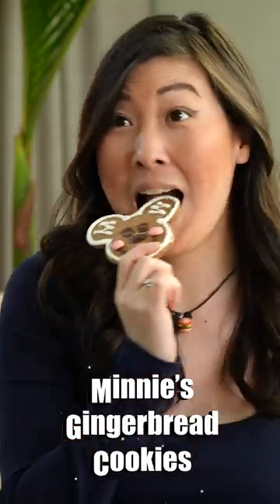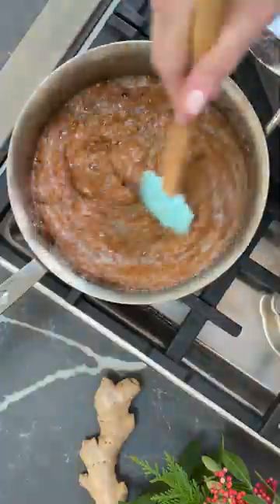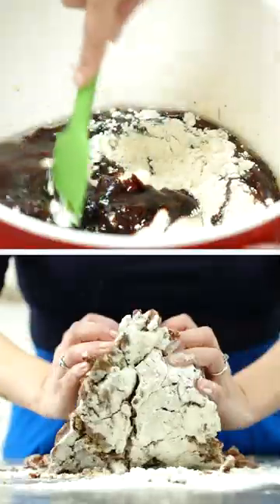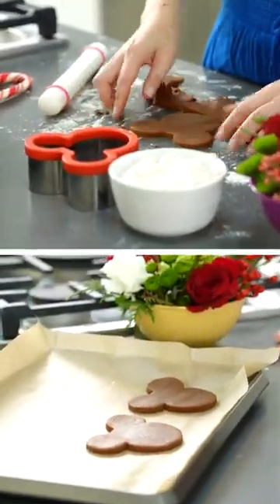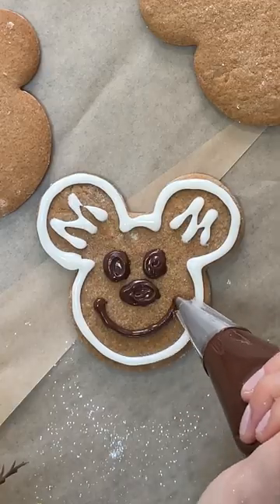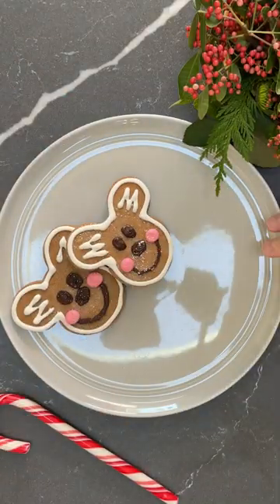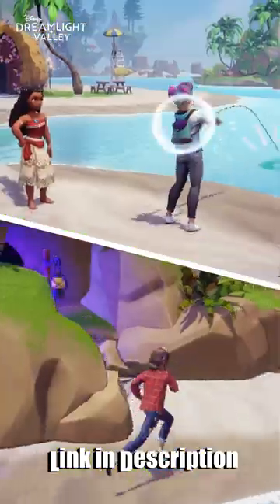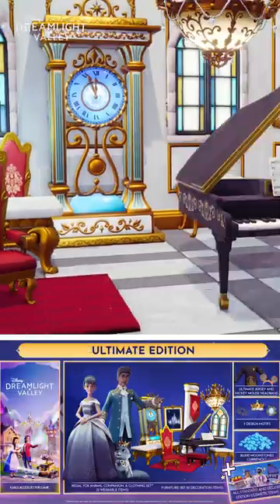Turning Ginger Into Minnie Mouse Gingerbread Cookies!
This video includes an advertisement for Disney Dreamlight Valley.

Executive Producer - Nicole Iizuka
Associate Producer, People Vs. Food - Ashley Guenin
Casting Producer - Annie Knudsen
Production Coordinator - Julian Steinberg
Production Coordinator - Alexandra Sheffield
Camera Operator - Lake Peterson
Culinary AP - Kevin Duffin
Culinary PA - Alesha Braden
Production Assistant - Baskin Betsworth
Production Assistant - Kevin Sulla

Set Medic - Mark Kirkendall

Editor - Gib Hanson, Micah Kearny
Post Production Supervisor - Alex Savas
Thumbnail Graphics - Tyson Goudie
Post Production Coordinator - Ryan Johnson
Assistant Editor - Jay Acuna

Americans Try Thai Street Food For The First Time! (Sai Krok Isan, Khao Niao Mamuang, Larb Gai)